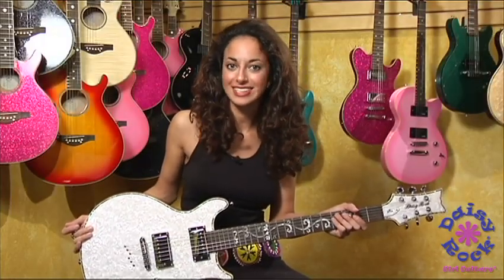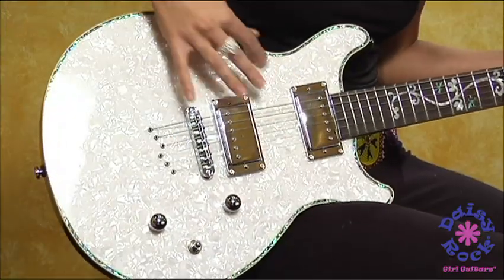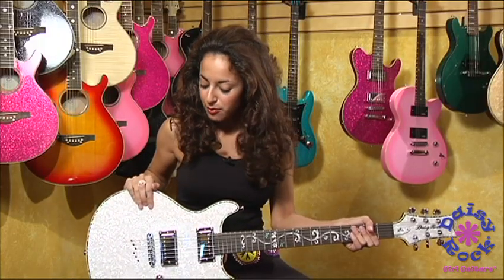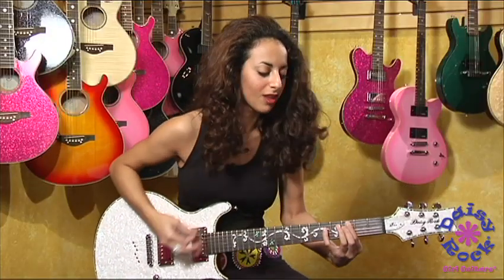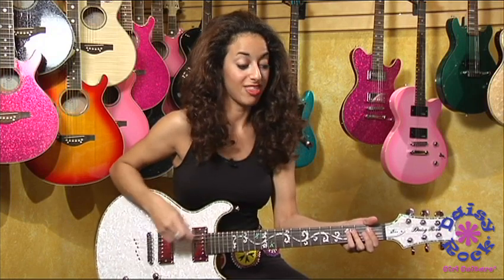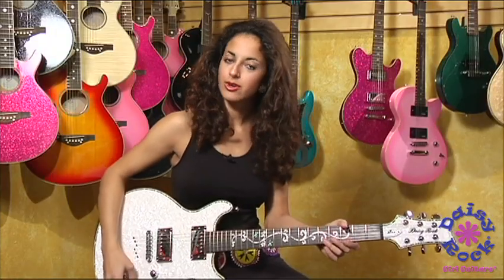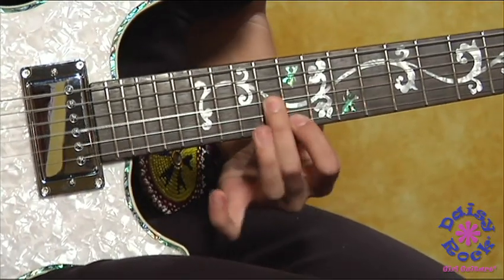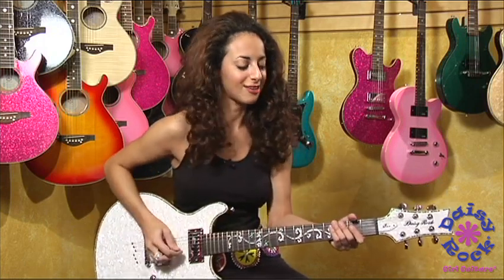Daisy Rock Girl Guitar's Stardust Elite Promo Video featuring Ruthie Bram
Ruthie Bram Promo video for Daisy Rock Girl Guitar's Stardust Elite Isis.